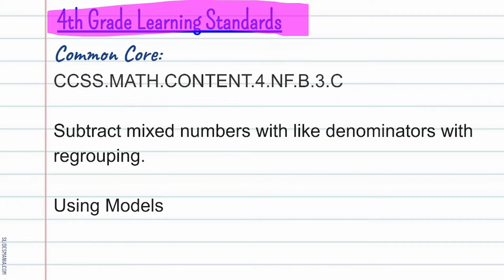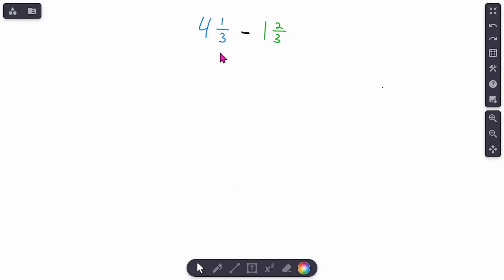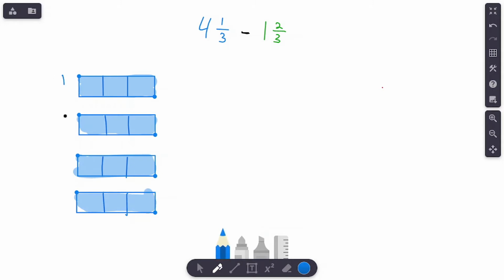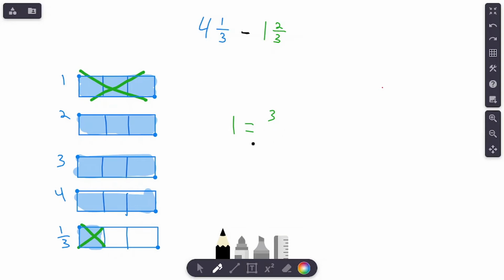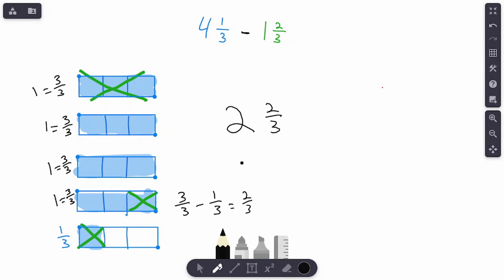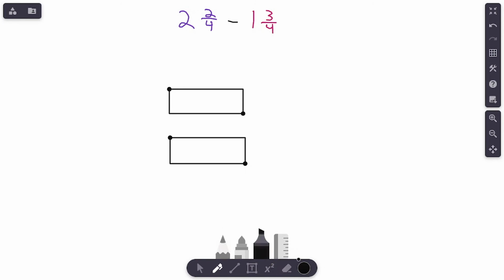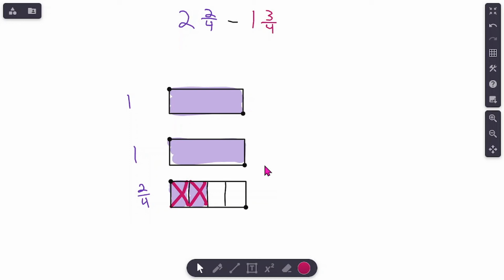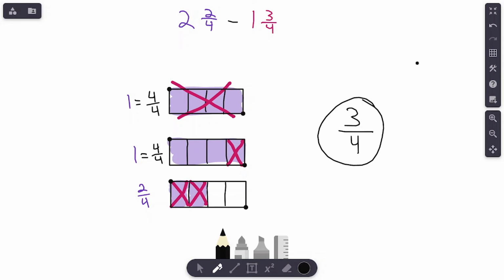4th Grade | Fractions | Subtracting Mixed Numbers with Regrouping using Models | Teaching Video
Ready to learn how to subtract mixed numbers with regrouping?!?! This video builds off of what we have already learned with subtracting whole numbers, fractions, and mixed numbers. We are going to use models to help us "SEE" what it looks like when we have to regroup a mixed number. Get ready for a challenge!